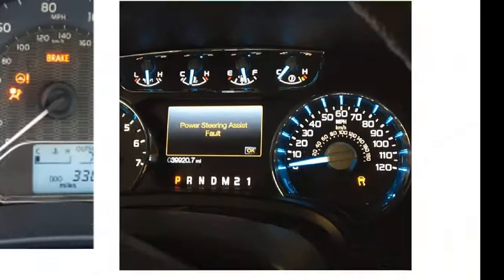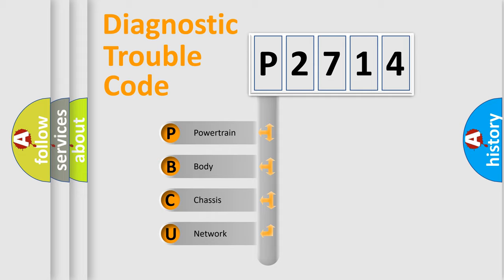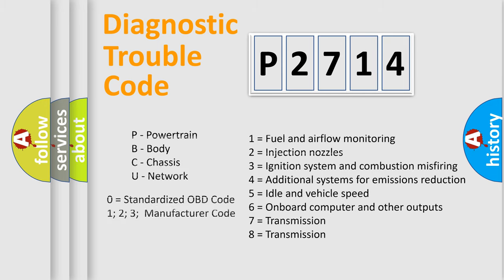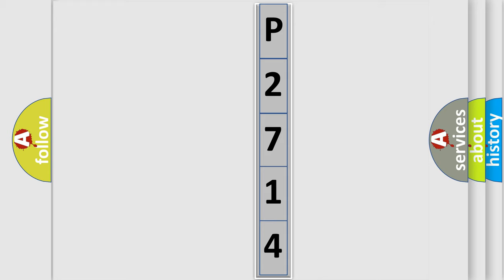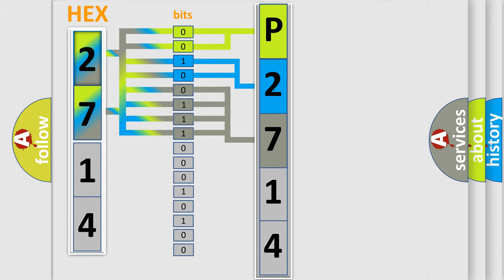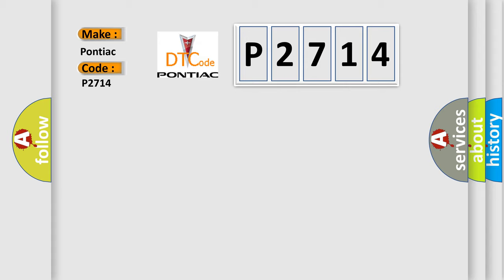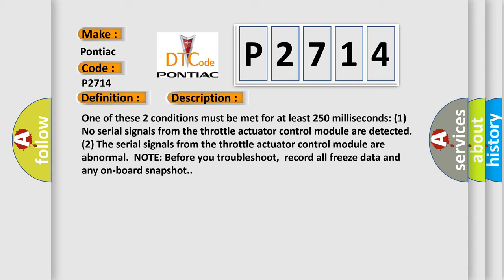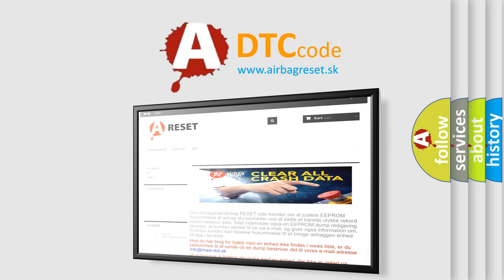DTC Pontiac P2714 Short Explanation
Contents:
0:21 Basic DTC analysis according to OBD2 protocol standard.
1:48 Insight into programming
2:58 A diagnostically understandable description of the Diagnostic Trouble Code
3:05 Basic error definition

Make:
Pontiac
Code:
P2714
Definition:
Lost Communication With Throttle Actuator Control Module
Description: